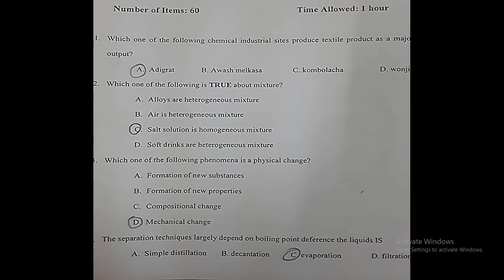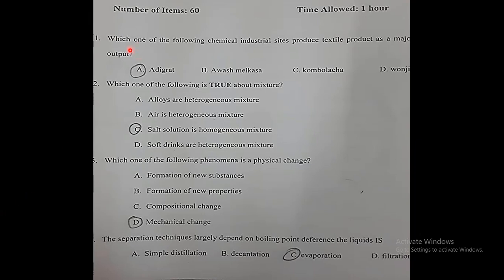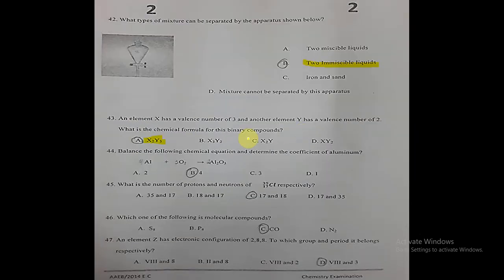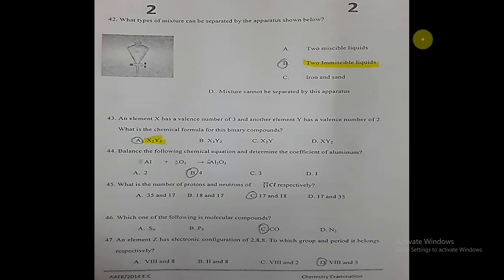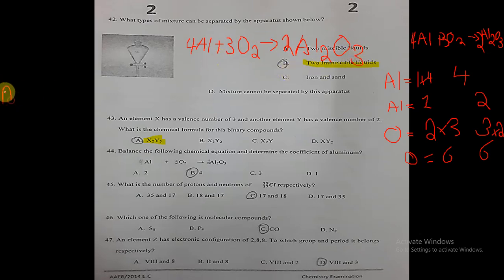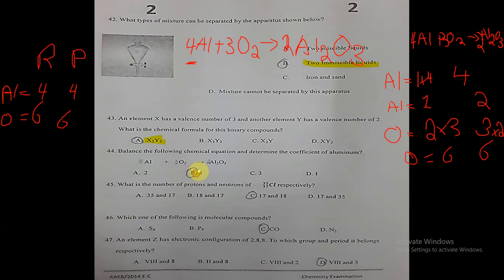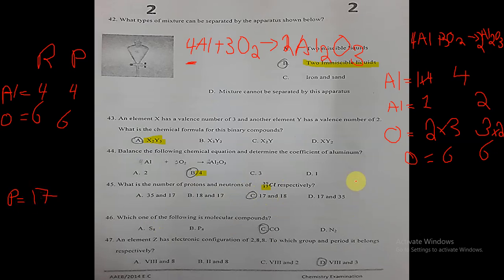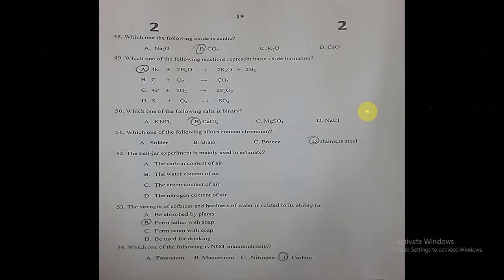chemistry model november 2021